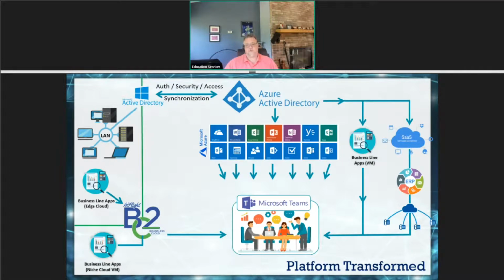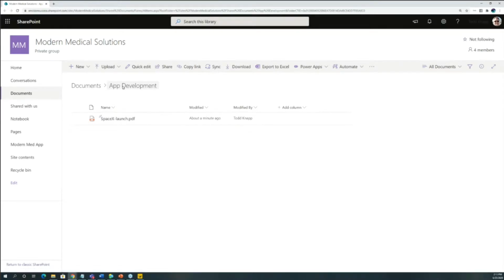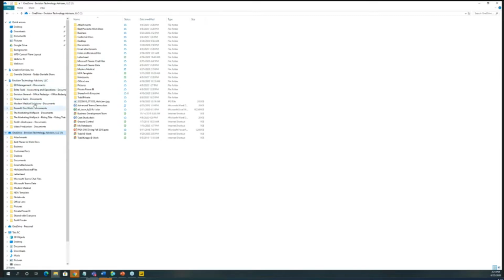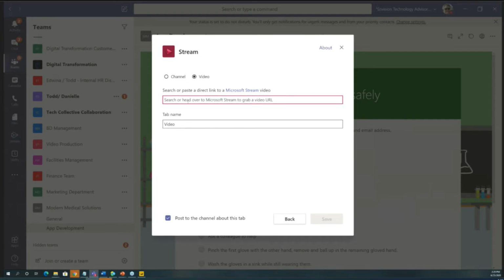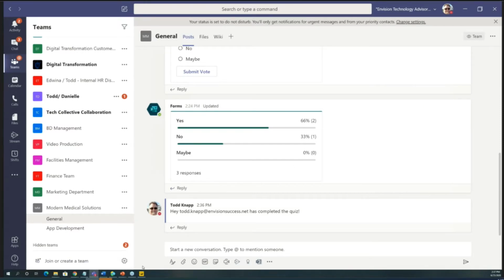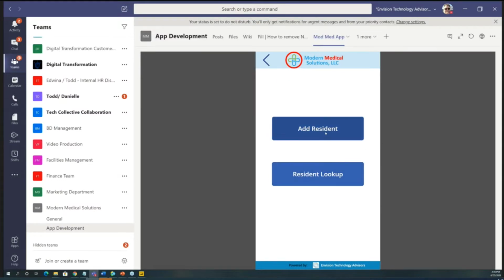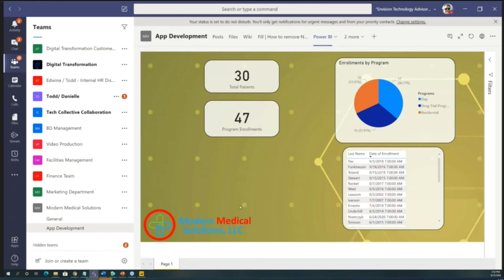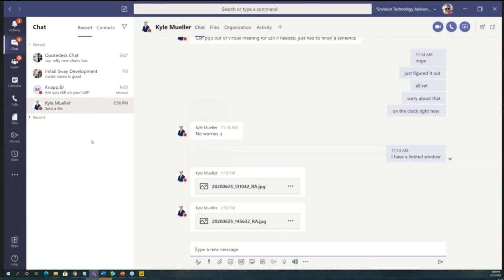Advanced Features in Microsoft Teams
Improving communication and collaboration across a Distributed Workforce has become a business imperative. Microsoft Teams is the solution that many forward-thinking organization are using to keep their people connected and working productively regardless of where they are working.

We've covered the basics of Teams in previous webinar, but that 1-hr session did not give us enough time to explore some of the more advanced features of Teams. This webinar will dig into those features, including:
- Polling
- Forms and Forms Pro
- How OneDrive releated to Teams
- Secure file sharing
- Teams Live Events
- Power Automate
- Power Apps
- 3rd Party Apps
- and overall security and controls

If you are using Teams, but feel like your company has barely begin to scratch the surface of what this platform is capable of, this session is for you as Envision's Founder & CEO, Todd Knapp, will give a practical demonstration of these powerful aspects of Microsoft Teams.